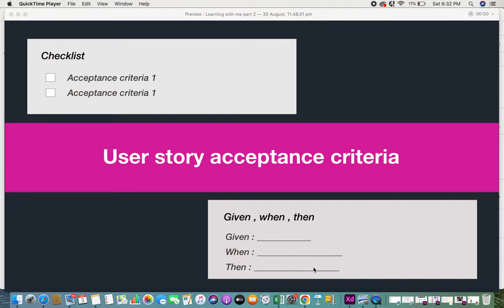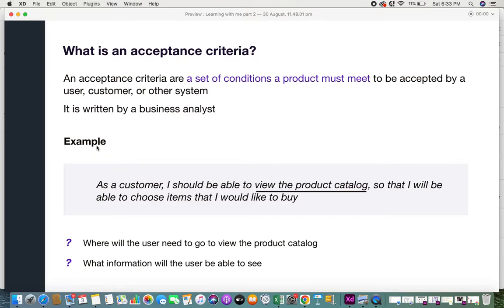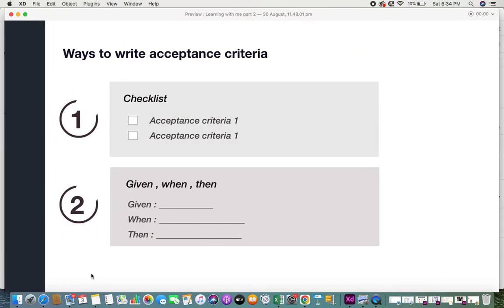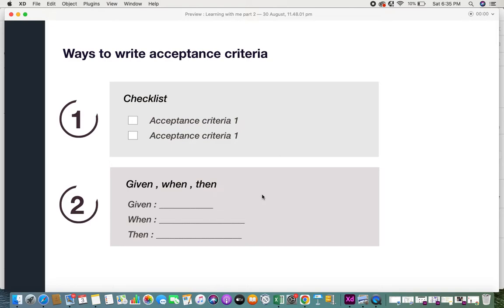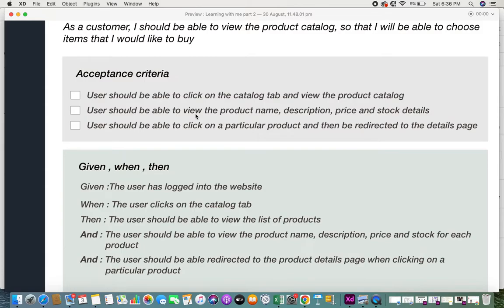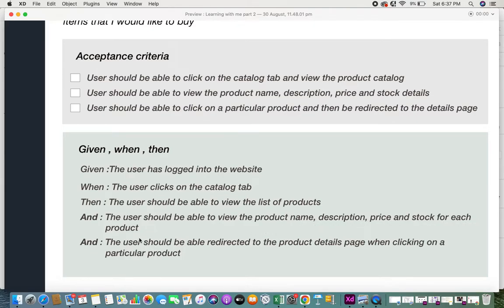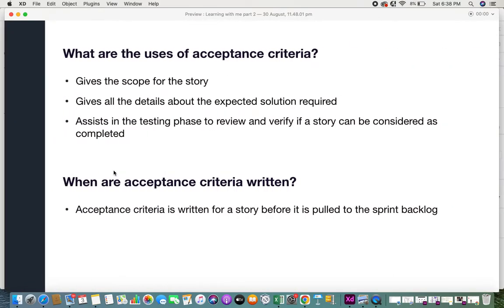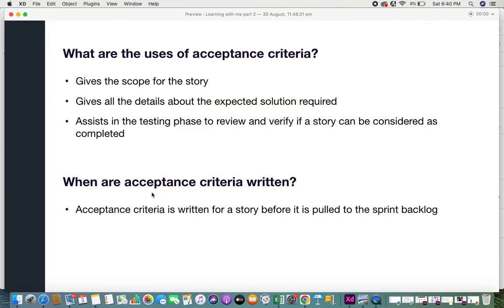Acceptance criteria for user stories